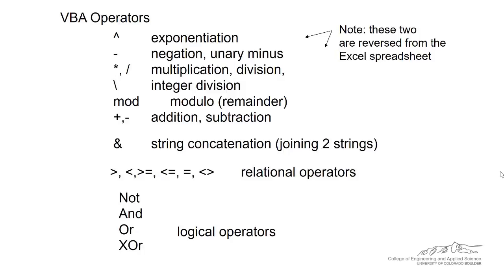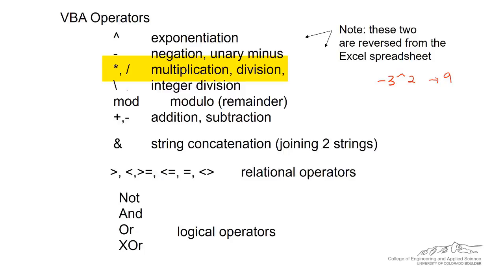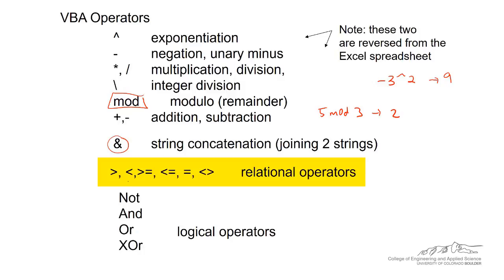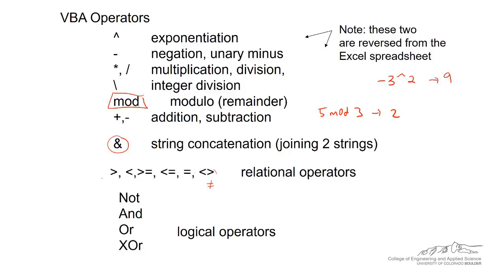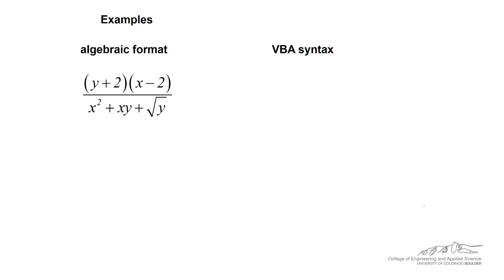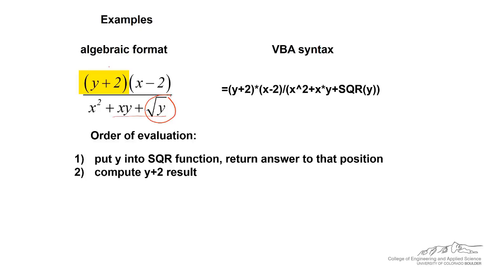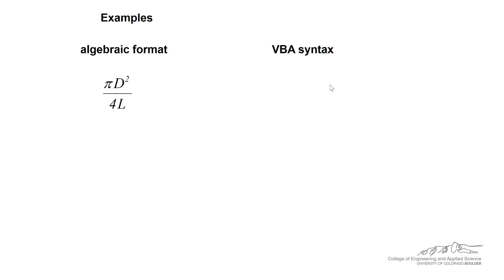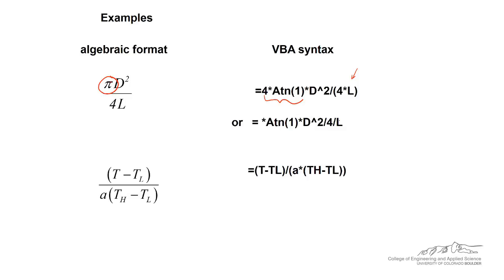VBA Syntax and Built-In Functions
Organized by textbook Describes common built-in functions that can be used in VBA and shows a few examples of VBA syntax.  Made by faculty at the University of Colorado Boulder, Department of Chemical & Biological Engineering.